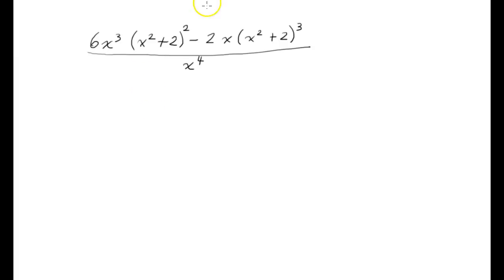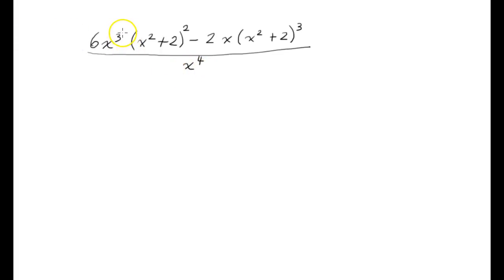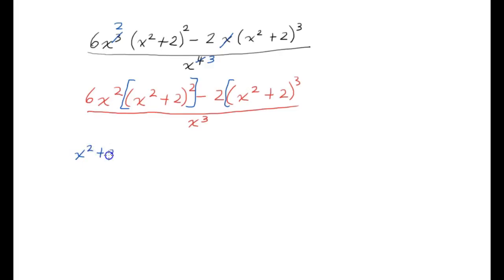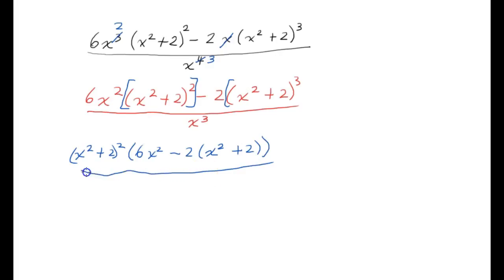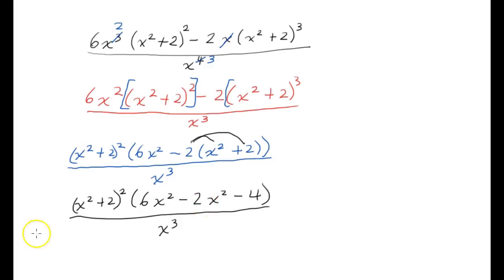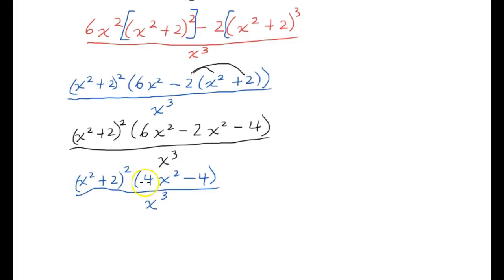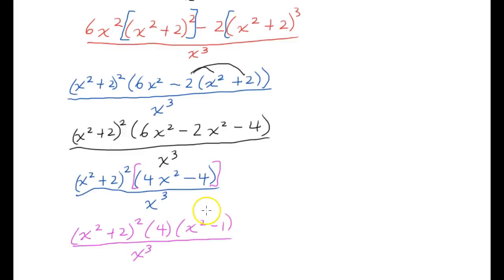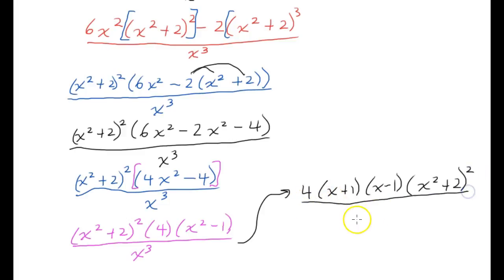Rational Expression Simplified